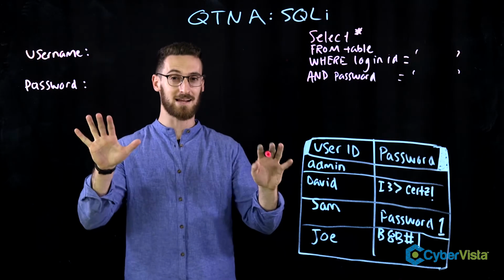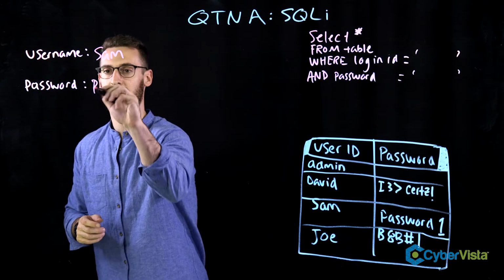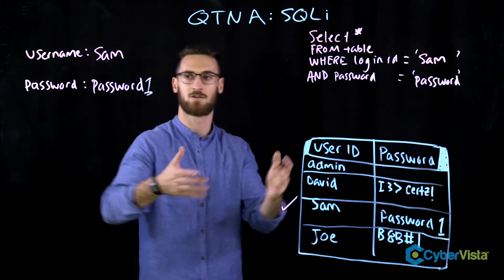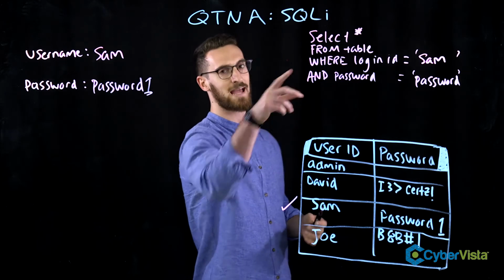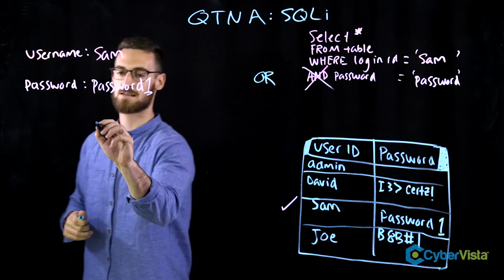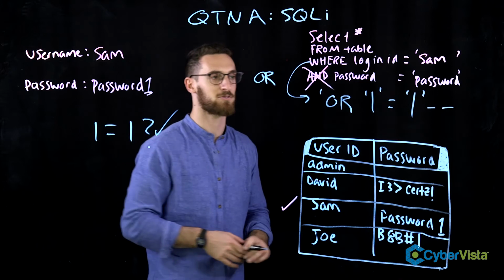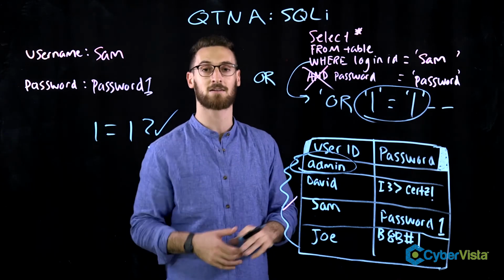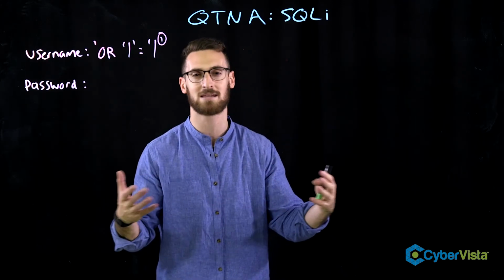QTNA #16: SQLi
In CyberVista's Questions That Need Answers (QTNA) video series,  we tackle some of the most testable and important cybersecurity questions on a weekly basis. This week we're covering a question related to SQL injections. What is a SQL injection (SQLi)?